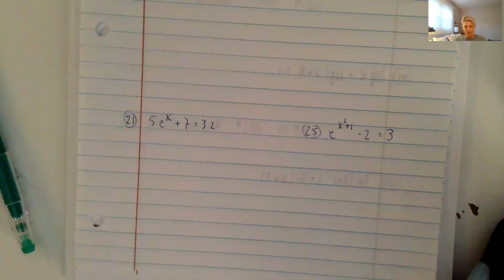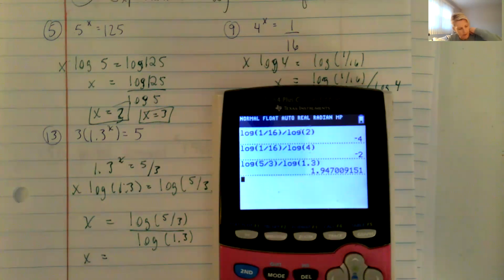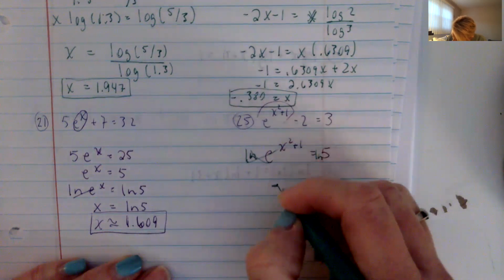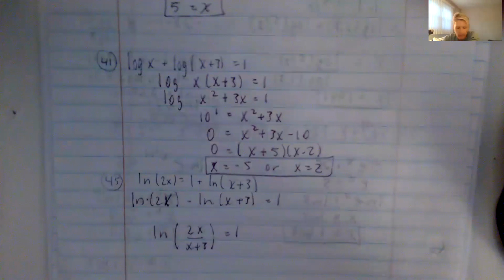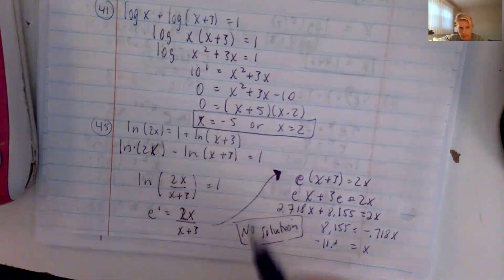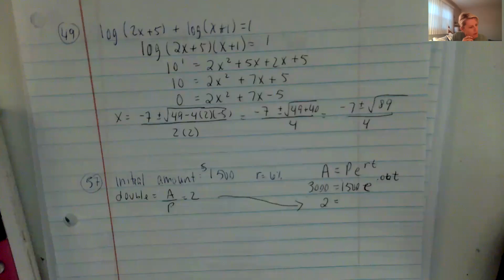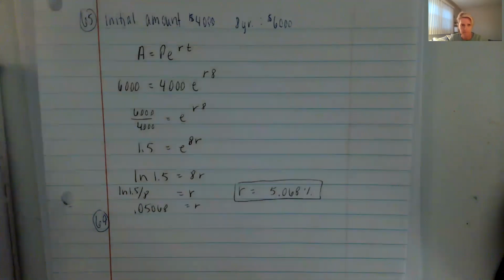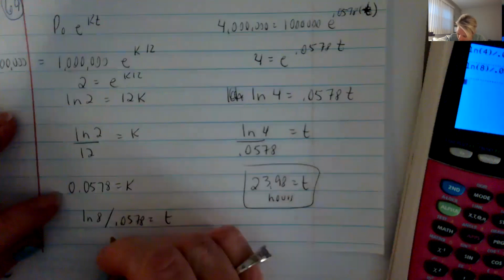math 151 L 4 5